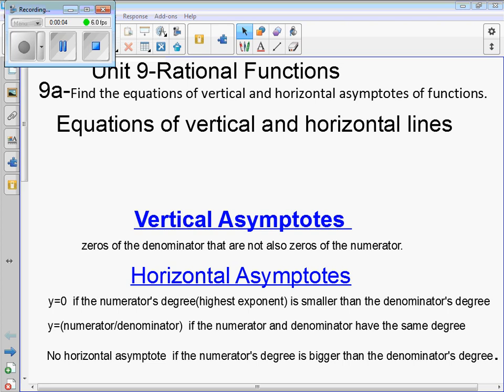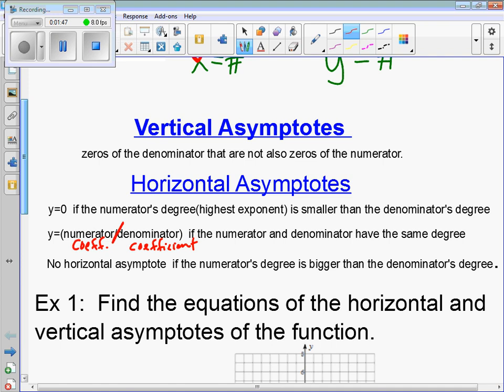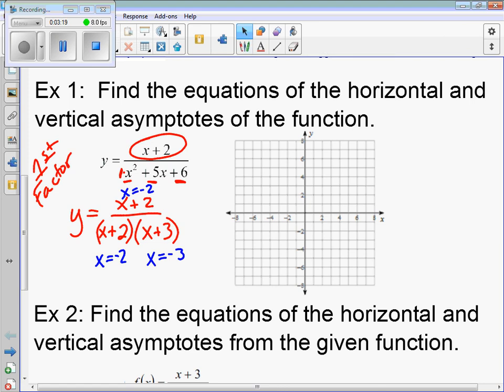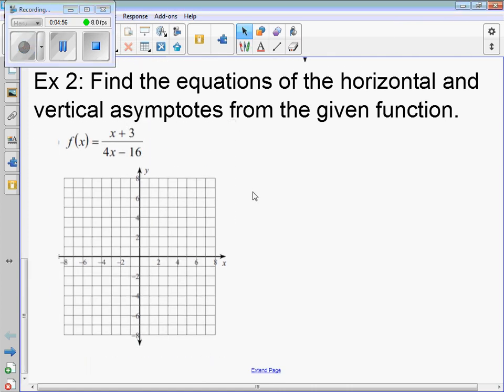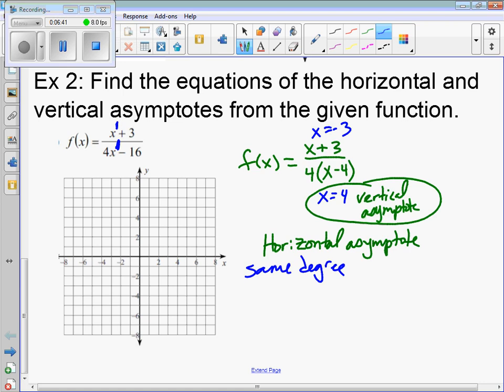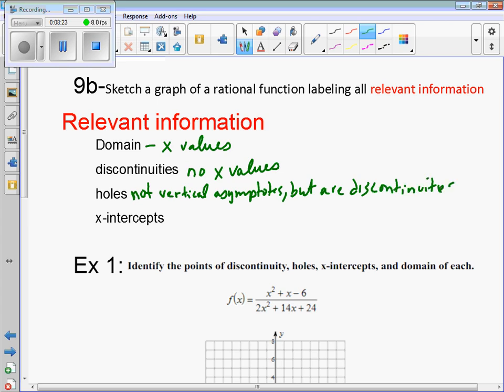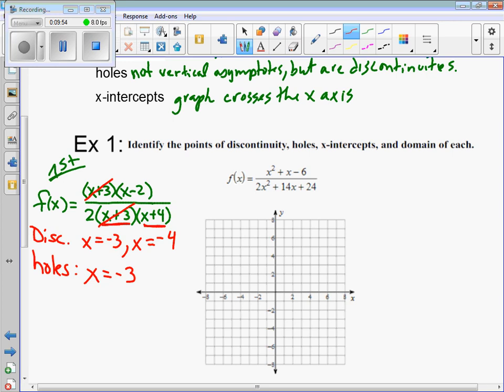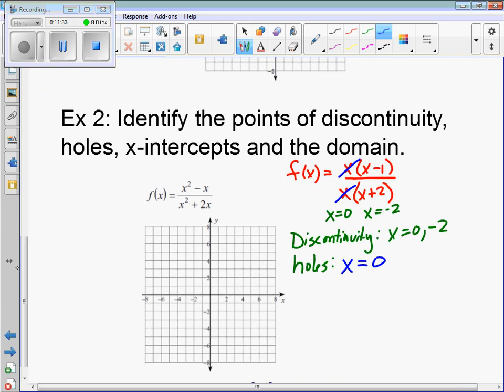Unit 9a and 9b notes